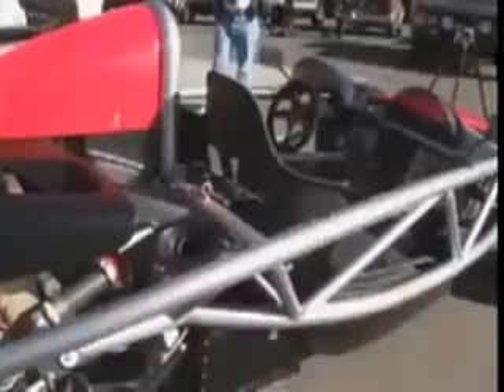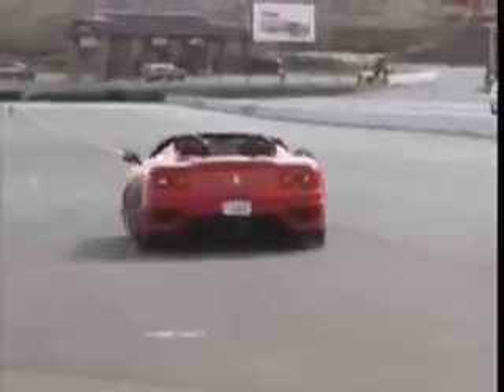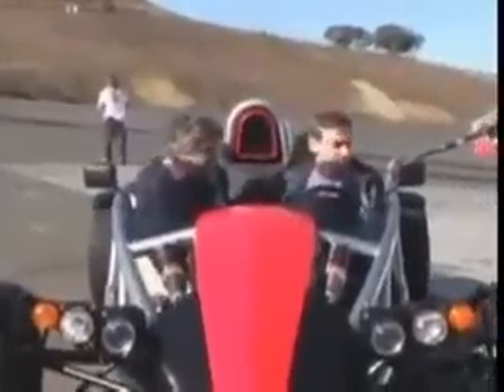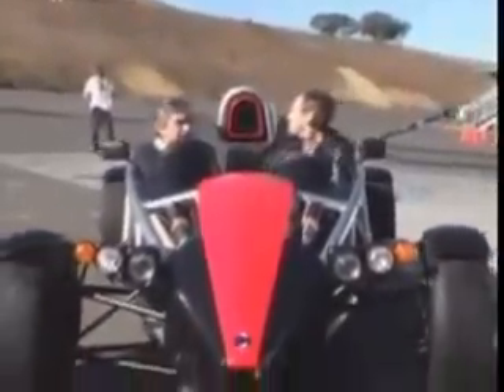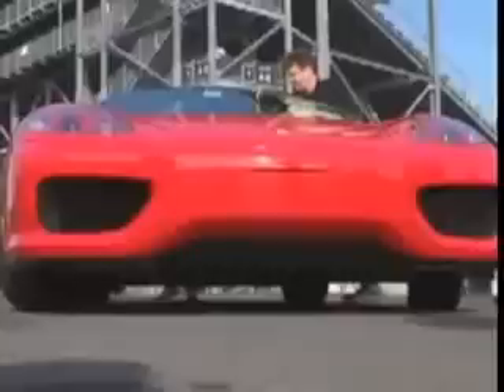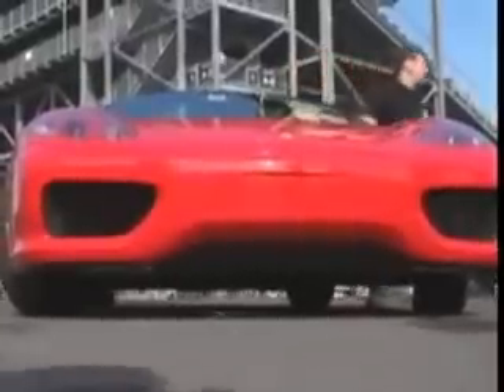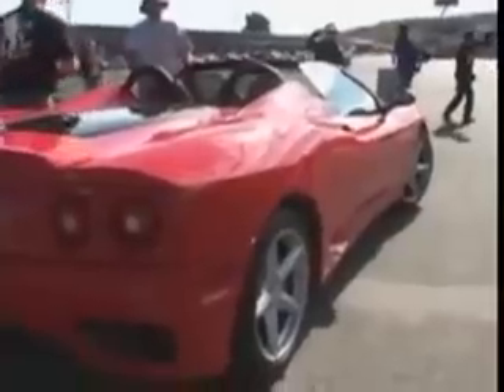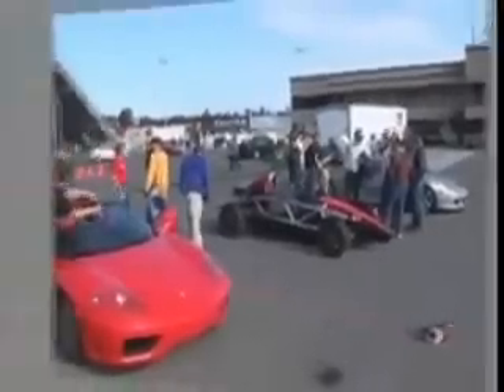Electric car vs Ferrari